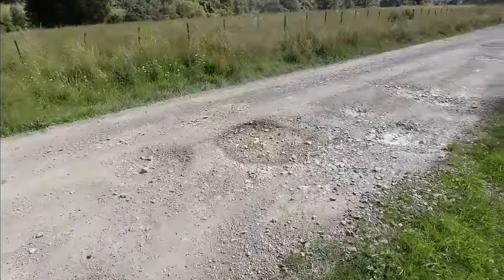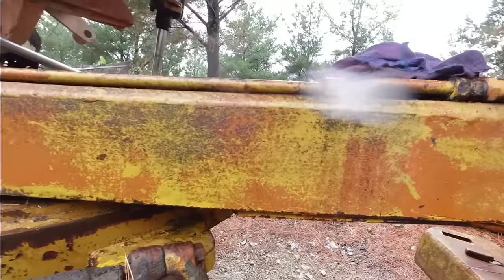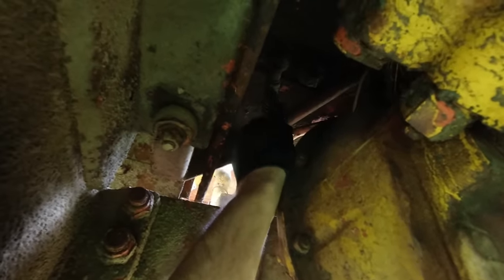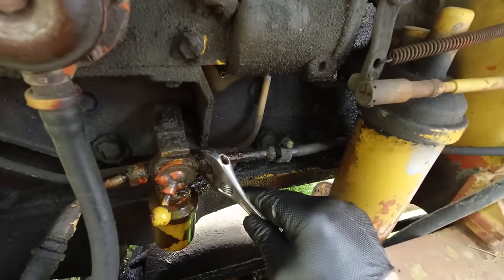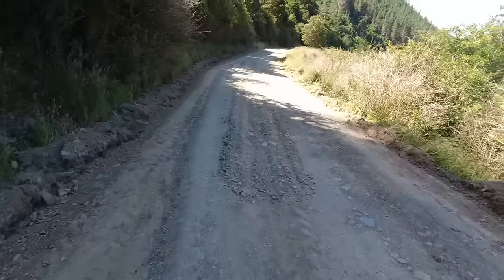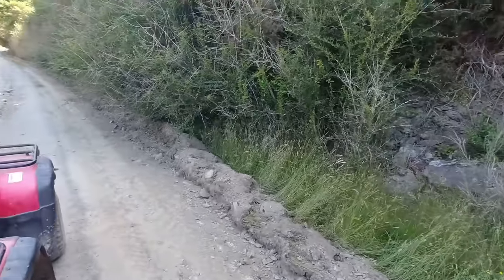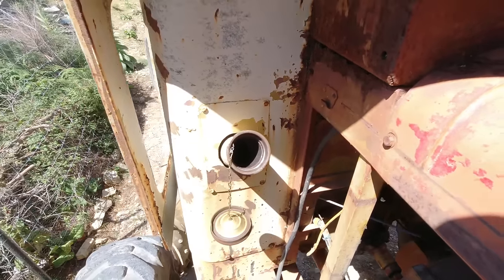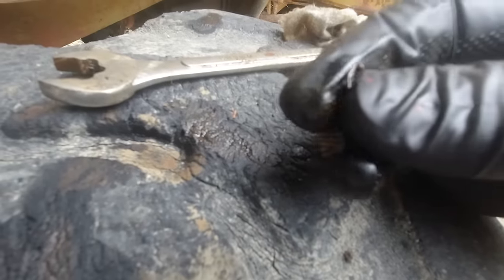Vintage Grader fixing a Potholed Gravel Driveway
We had a wet winter which created some deep potholes on our shared access 6km driveway, time to put the Aveling Barford MT grader back to work.